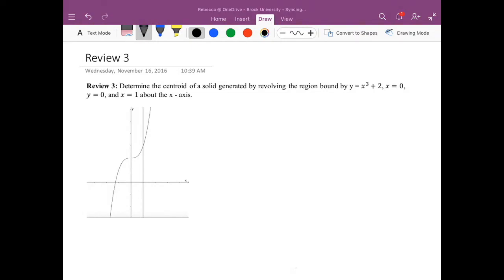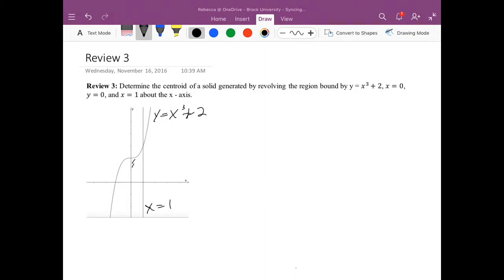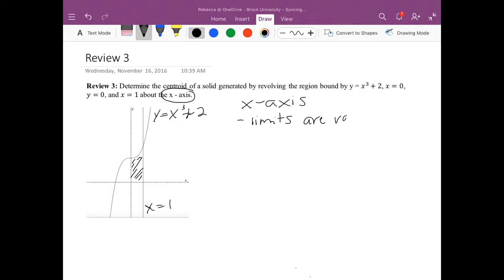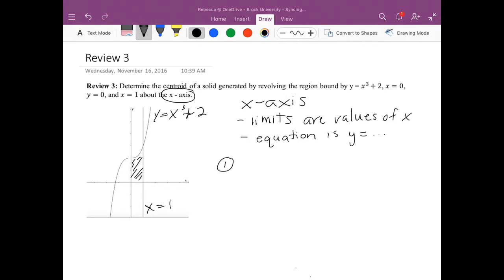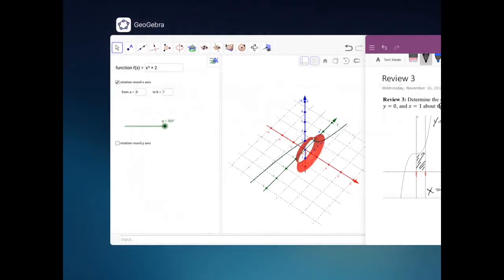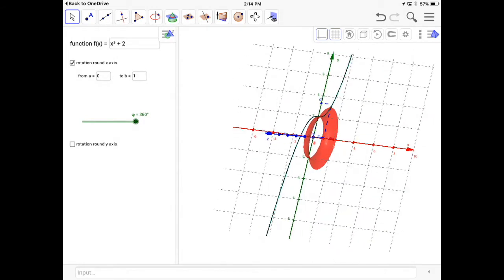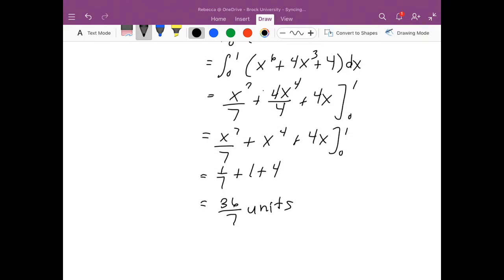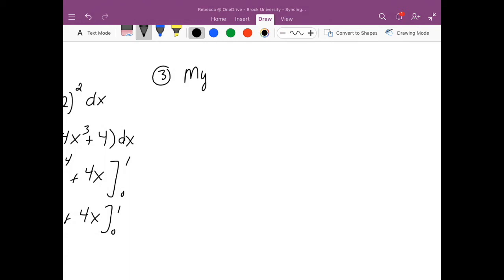Centroid of a Solid of Revolution - Review Question 3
Math 1432  Review Question 3 - Centroid of a Solid of Revolution